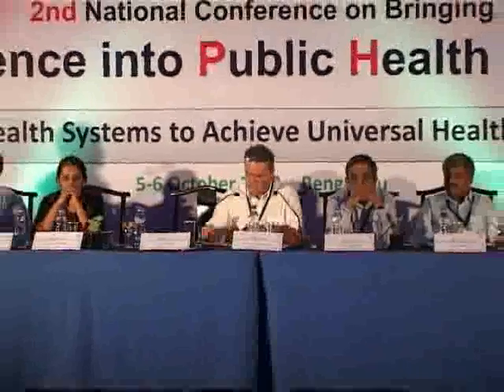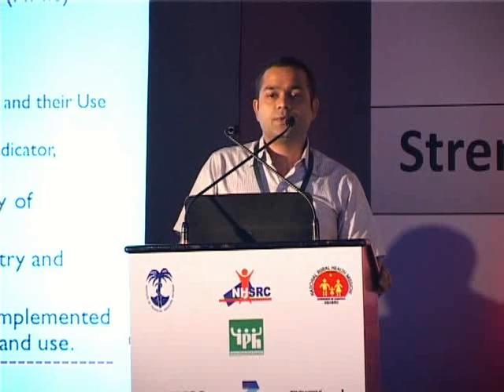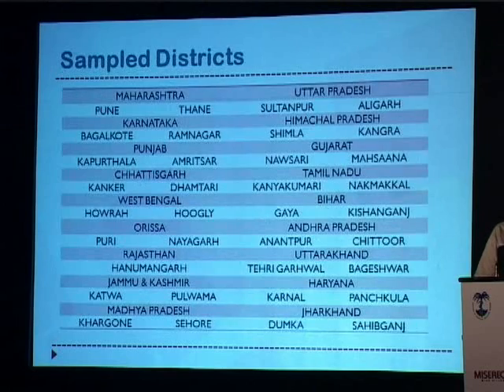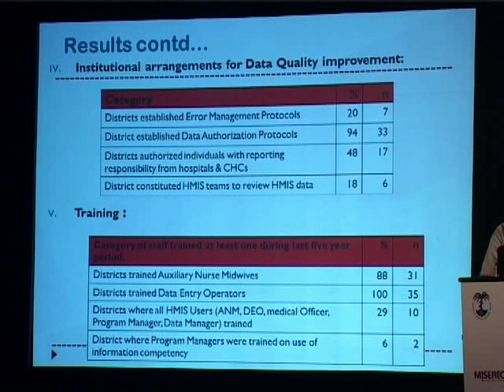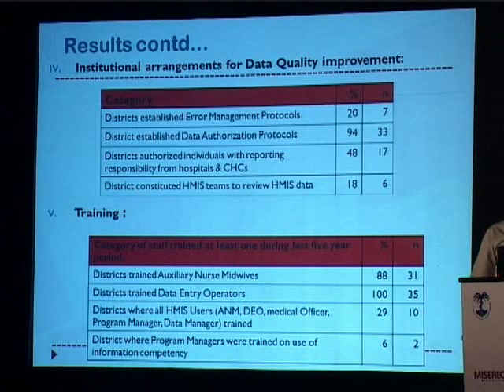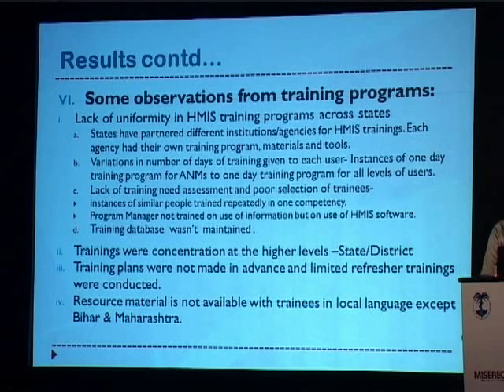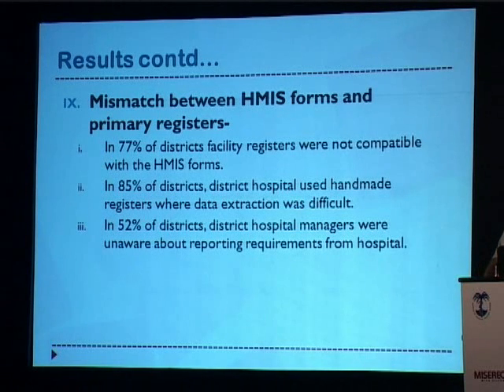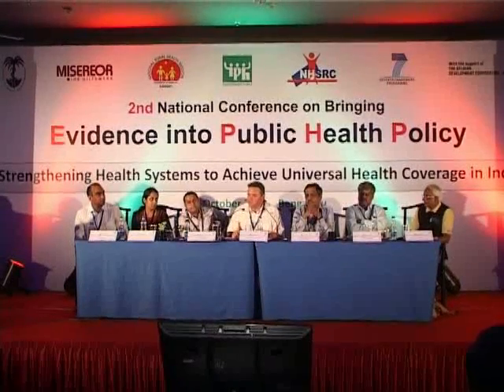3 Monitoring UHC: Amit Mishra, lessons from district health management information system